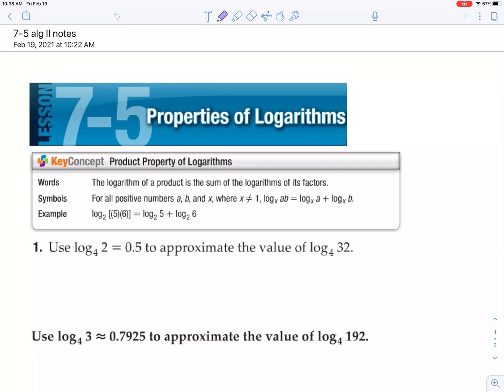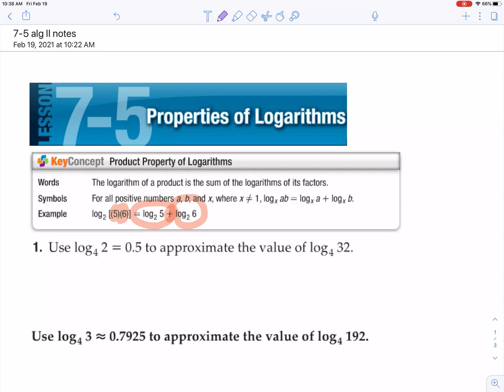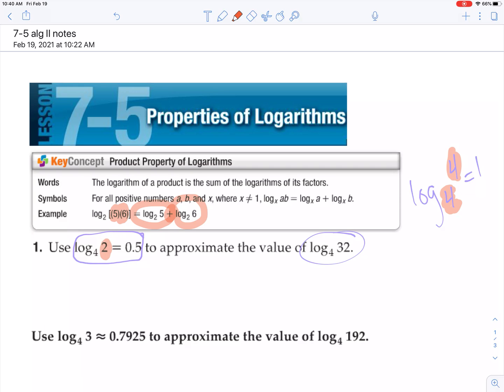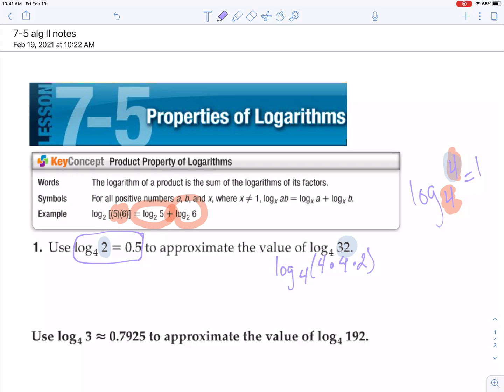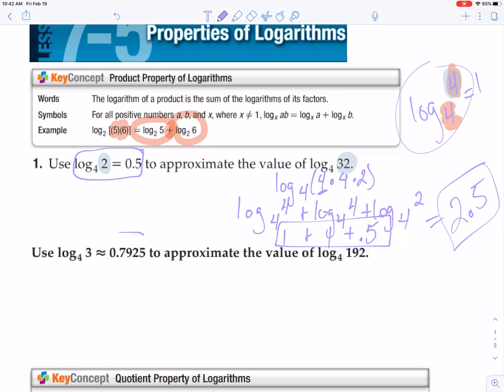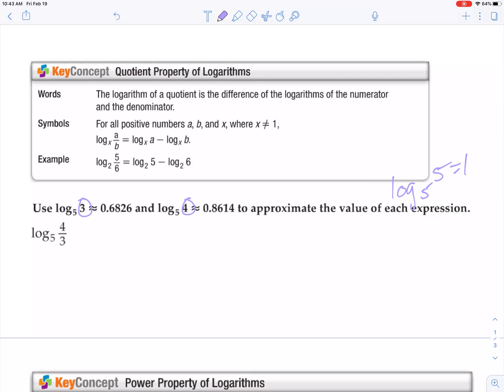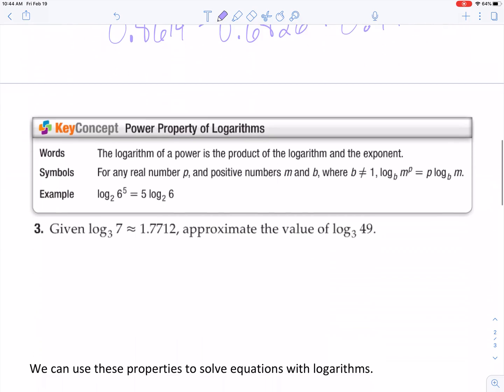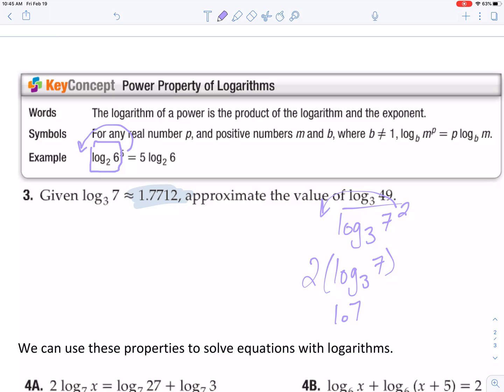7-5 alg II part 1